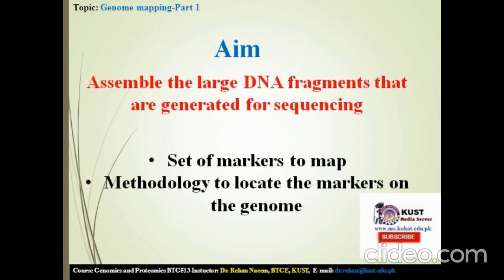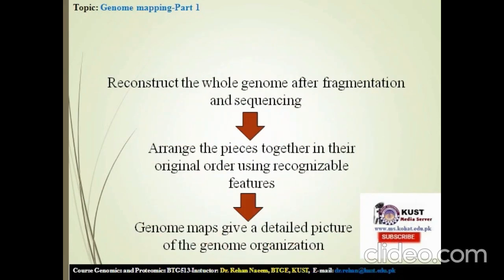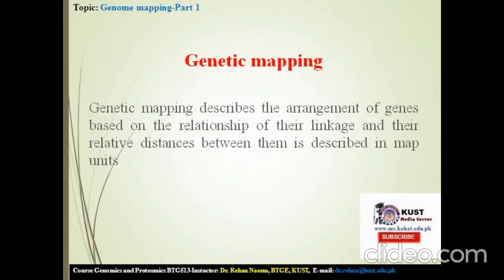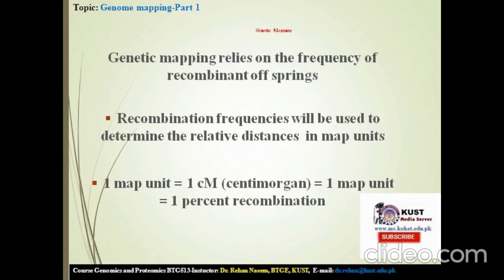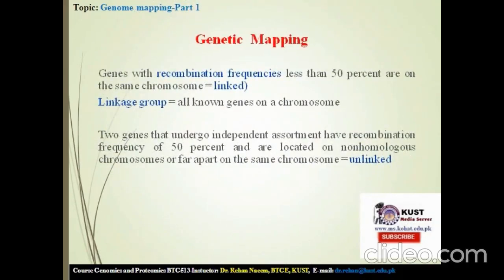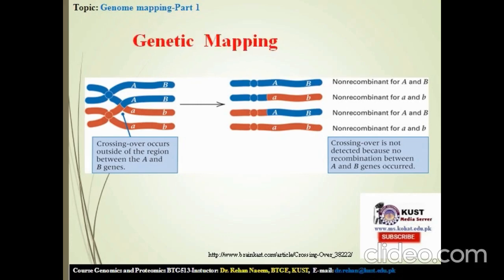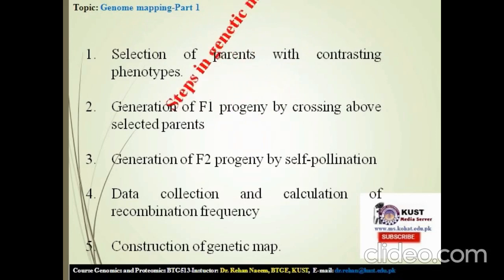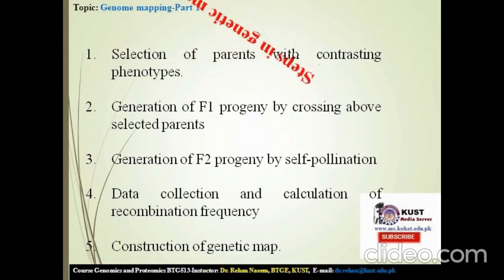Genome Mapping || BTG-513 || Lecture 11 || by Dr.Rehan Naeem